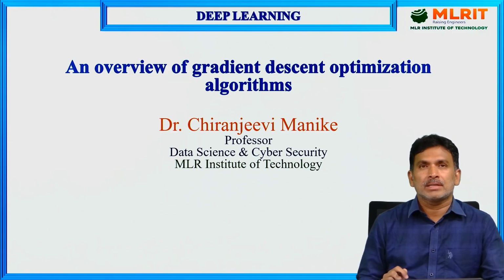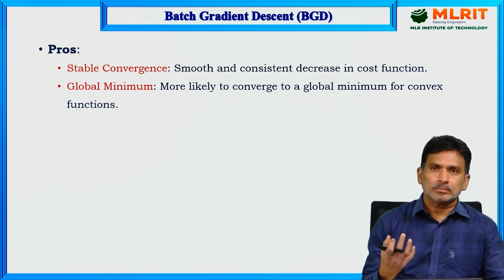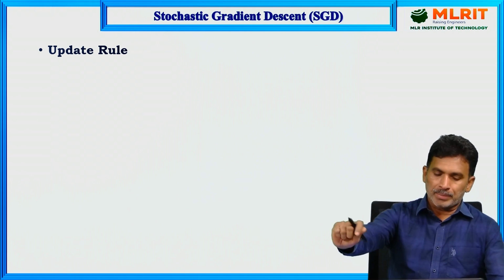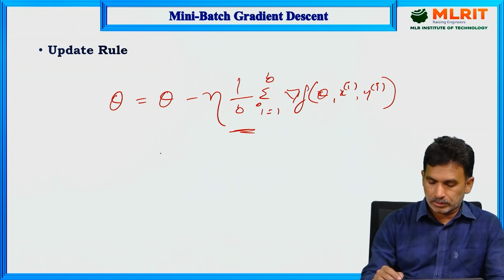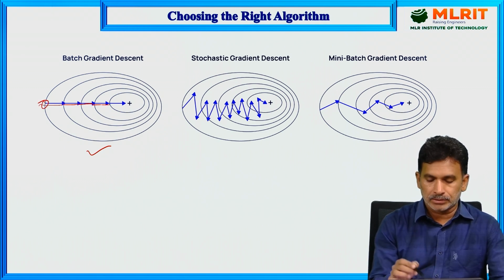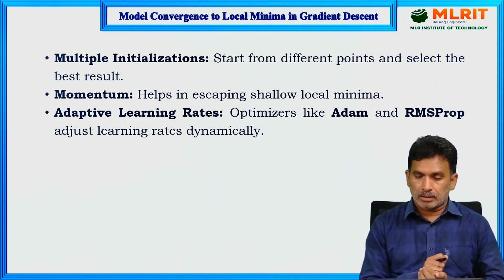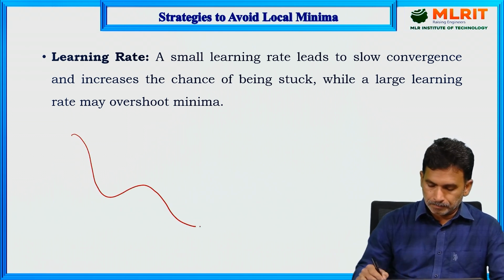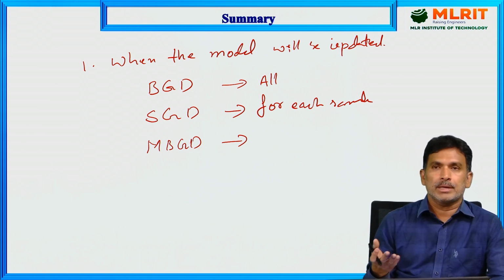LEC12|Deep Learning|An Overview of gradient descent optimization algorithms by Dr.Chiranjeevi Manike